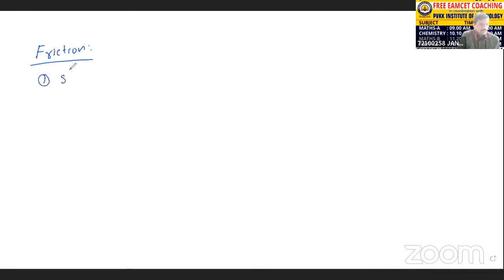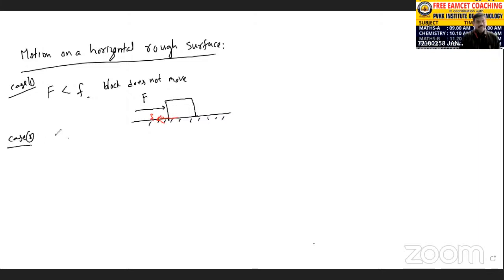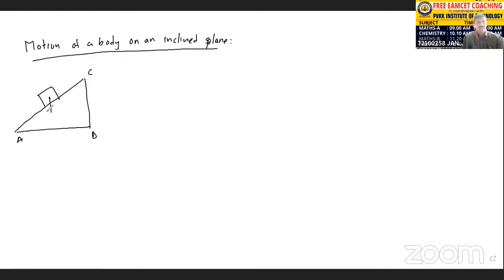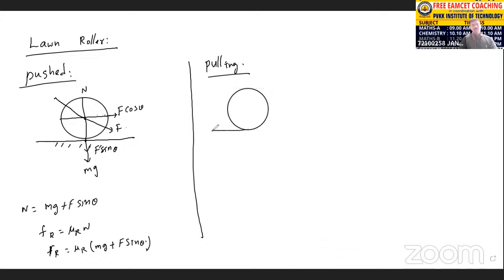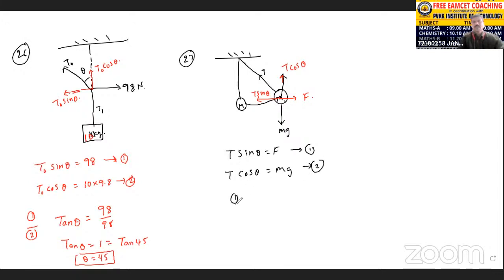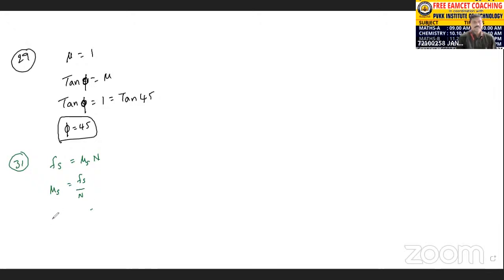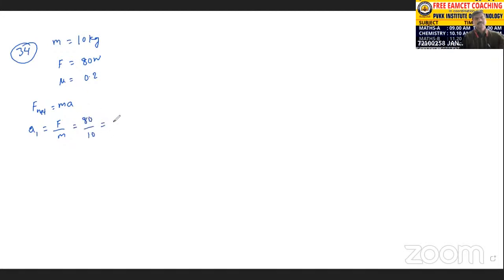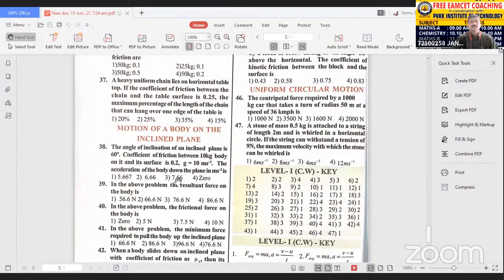PVKKIT Free EAMCET Coaching 2021 PHYSICS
PVKKIT Free EAMCET-2021 Coaching

Subject: PHYSICS

Date: 16-Jun-2021

Topic: Laws Of Motion

YouTube live class Chemistry 12:40 to 1:40